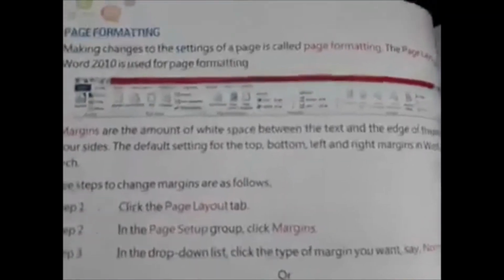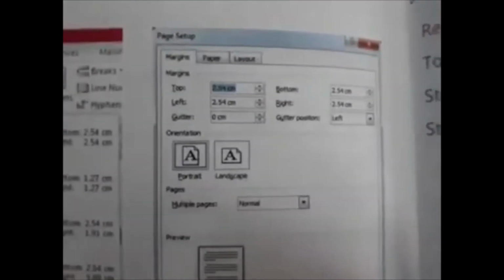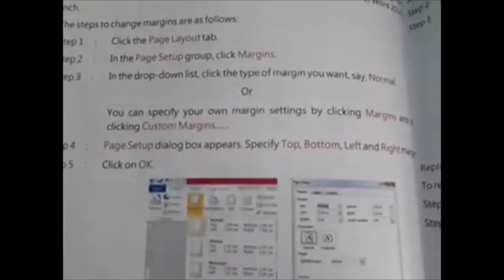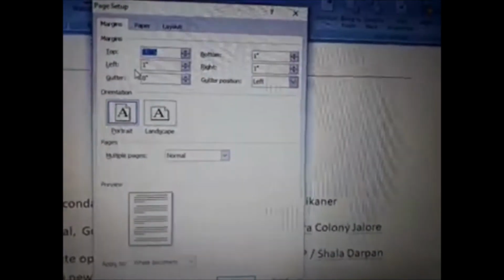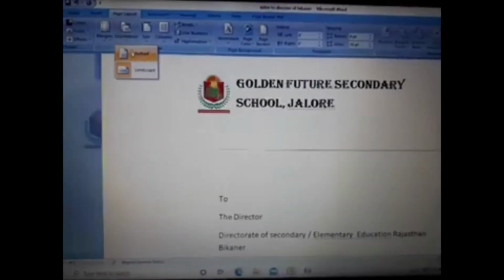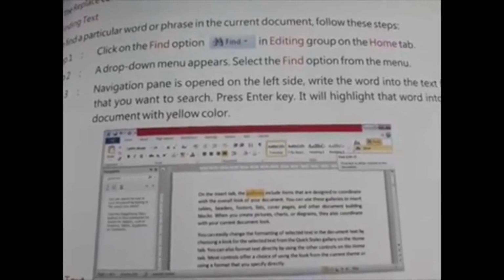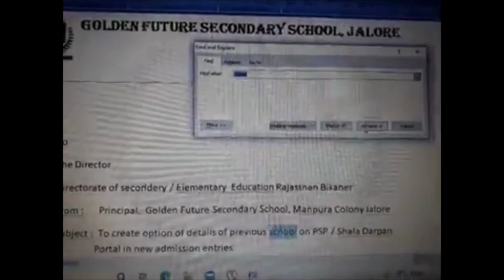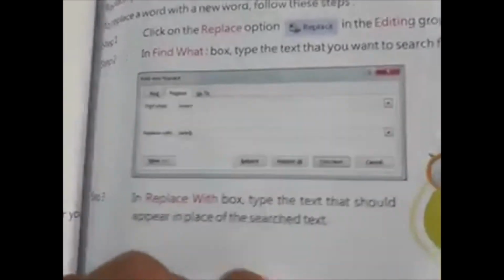Class -5 || Chapter - 3 More on Windows 7 || Part - 3